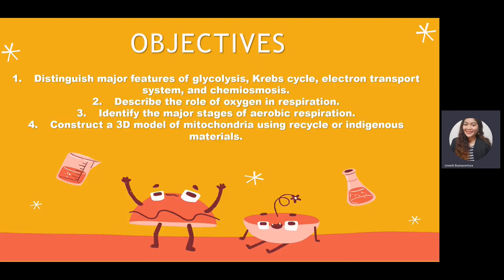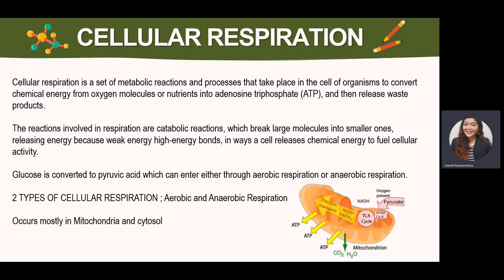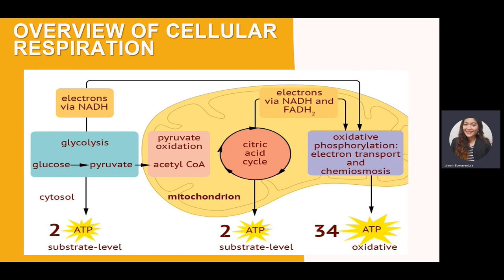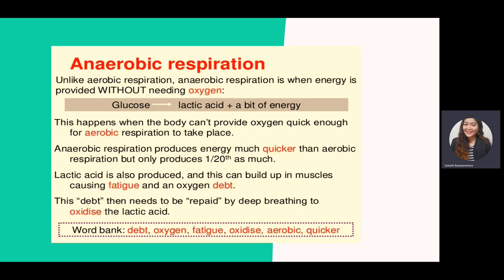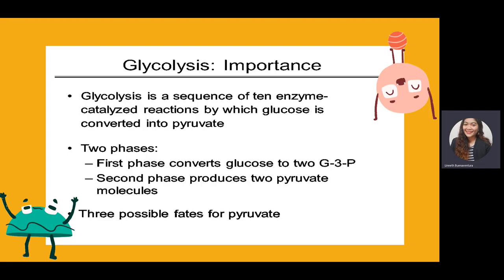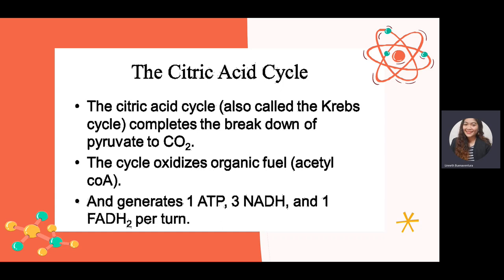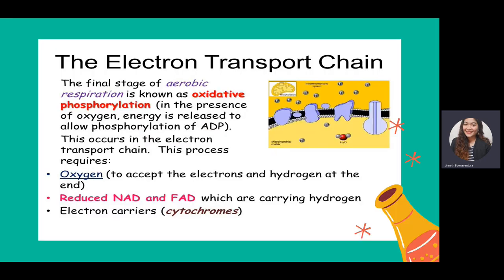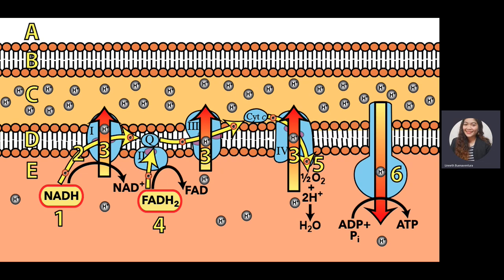CELLULAR RESPIRATION LECTURE FOR SHS